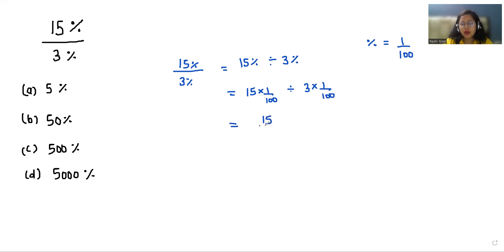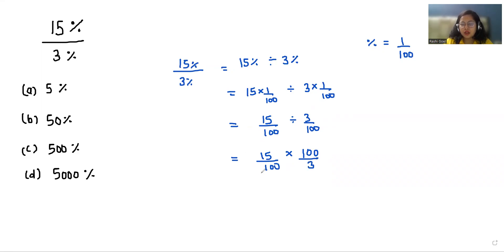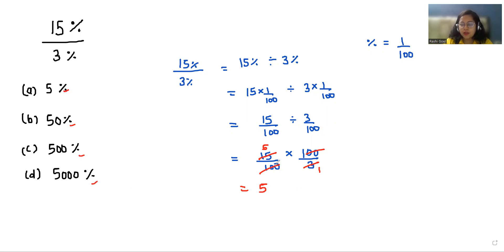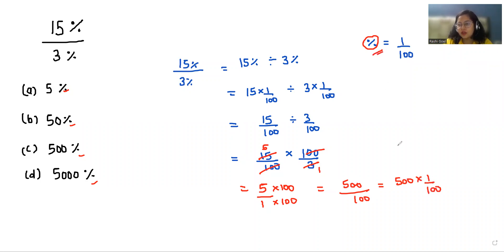Can You Solve IT ? | A Nice Math Problem based on Percentage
If You Find This Video Useful and Helped You to Solve (15%)/(3%) ..!!

(15%)/(3%),
(15%) / (3%),
15%/3%,
15% / 3%

(15%)/(3%)=?
solve (15%)/(3%)
Can you solve (15%)/(3%)